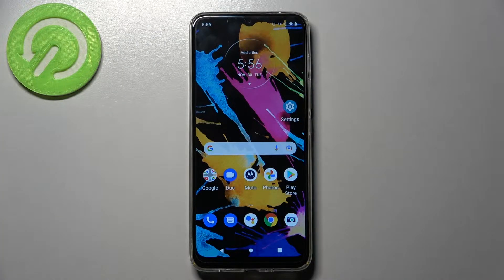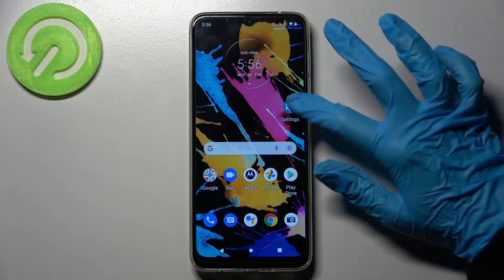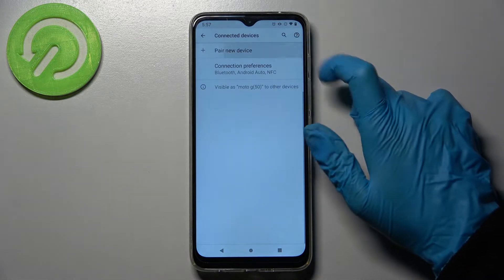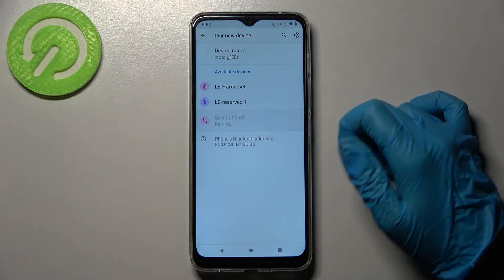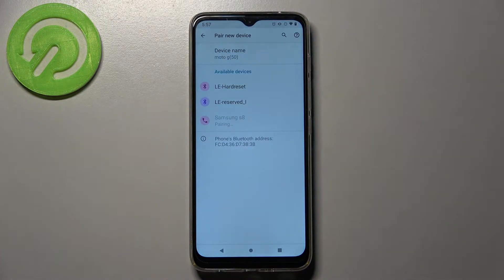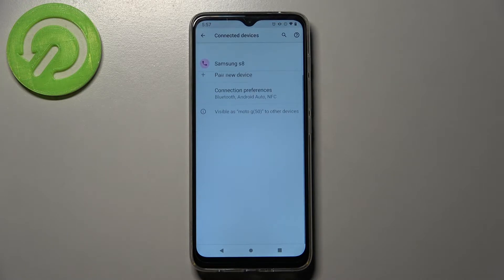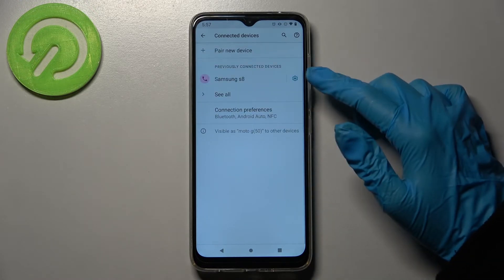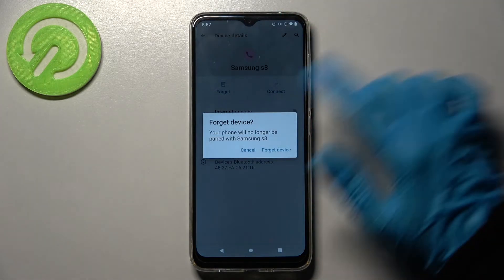How to Link Bluetooth Device with MOTOROLA Moto G50 – Bluetooth Connection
If you want to pair your MOTOROLA Moto G50 with another device, stay with us. In this video, we'll show you how to turn on Bluetooth in the MOTOROLA Moto G50, how to find the device, and how to connect to it. Connect things like a keyboard, printer, speaker, etc. to your MOTOROLA device.